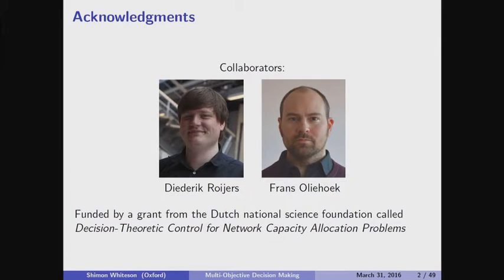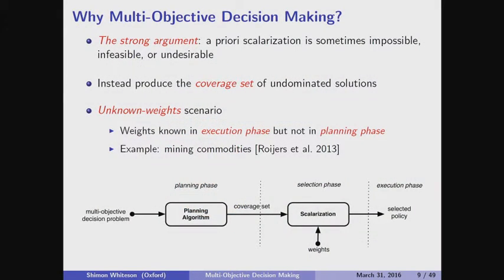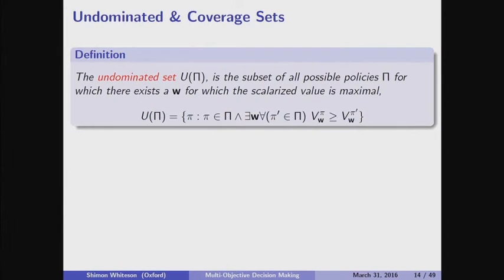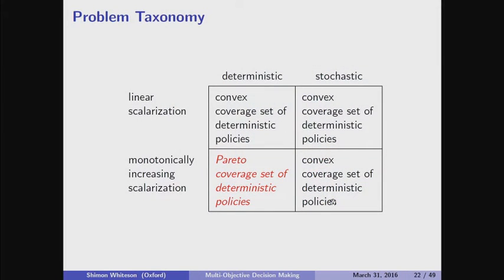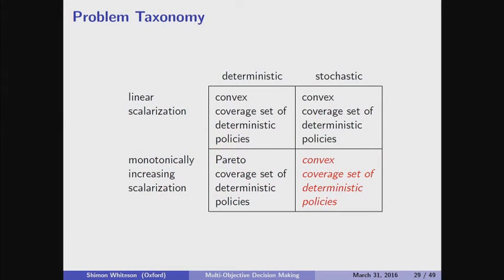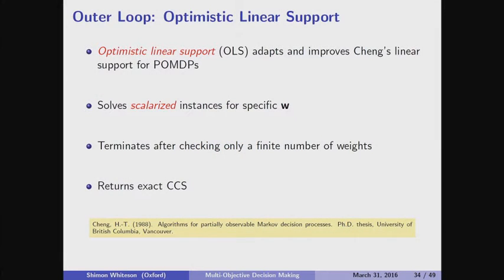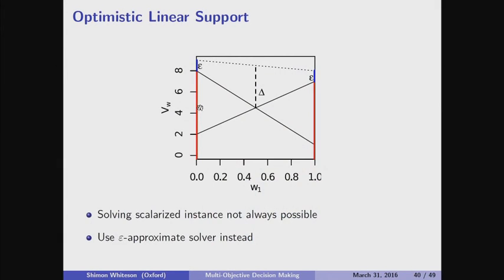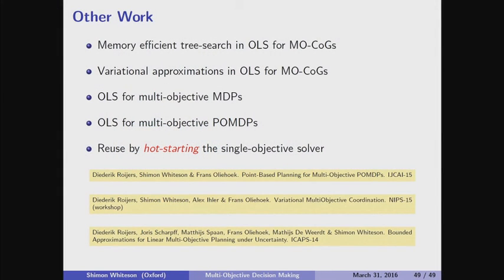Lab Tutorial: Multi-Objective Decision Making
Many real-world problems require making decisions that involve multiple possibly conflicting objectives. To succeed in such tasks, intelligent agents need algorithms that can efficiently find different ways of balancing the trade-offs that such objectives present. In this talk, I provide an introduction to decision-theoretic planning in the presence of multiple objectives. First, I present an overview of multi-objective decision-theoretic formalisms and show that different assumptions about these problems lead to different solution concepts such as the convex hull and the Pareto front. Then, I present an algorithm developed in my group, called Optimistic Linear Support, which can be combined with any single-objective solver to yield an anytime algorithm that efficiently approximates the convex hull with bounded error.